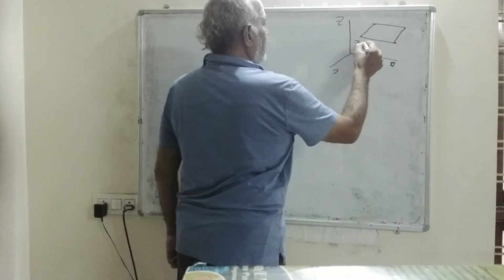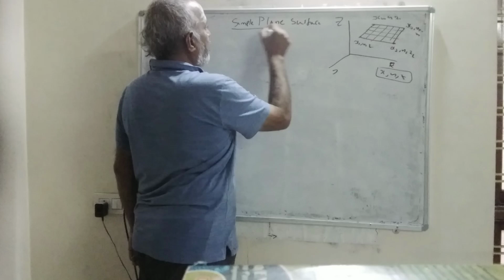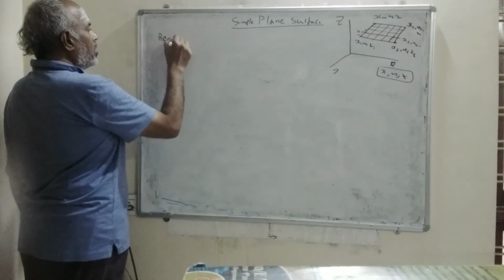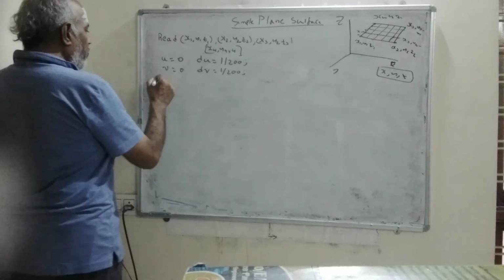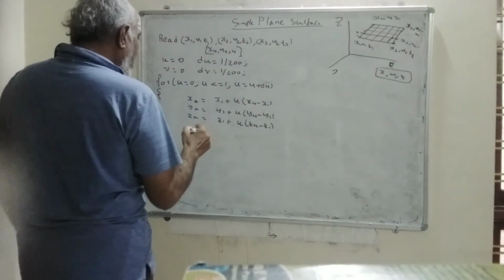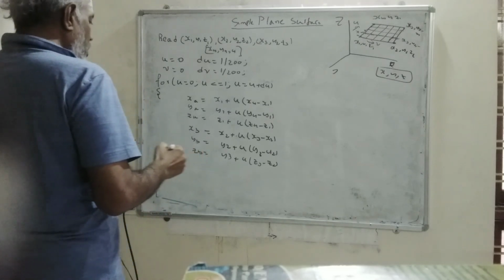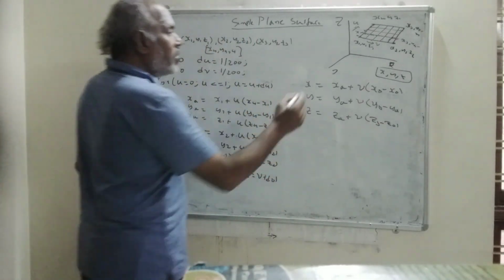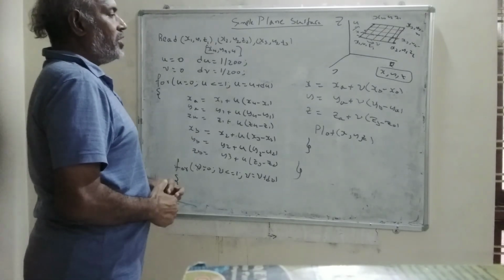Generation of a simple plane in Ecludian space